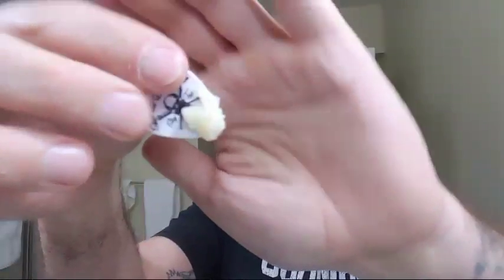Live Prep For A Mustache Contest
Prepping with Bisson Combs wax for the BAM beard contest